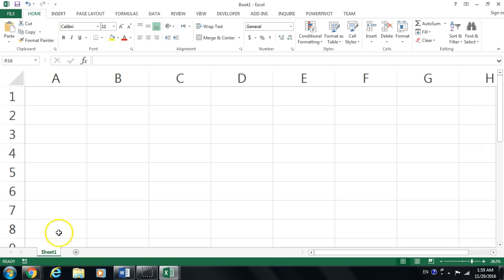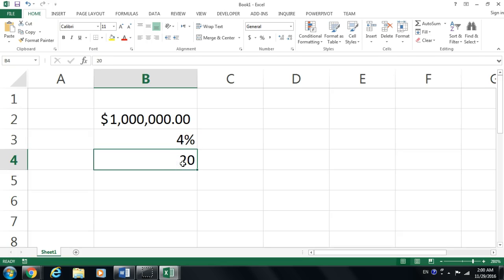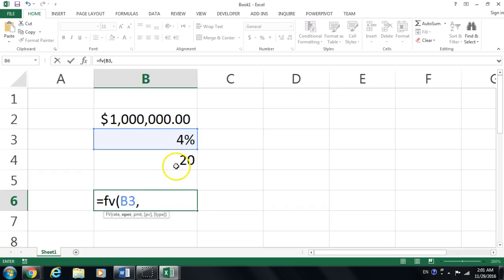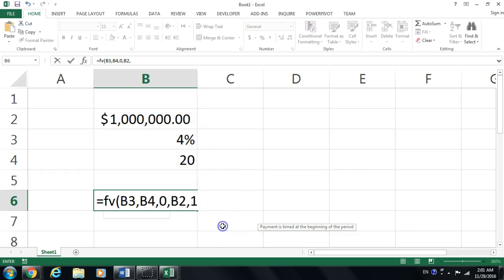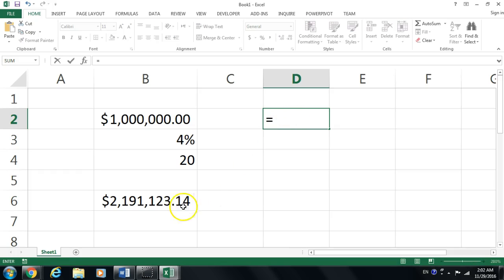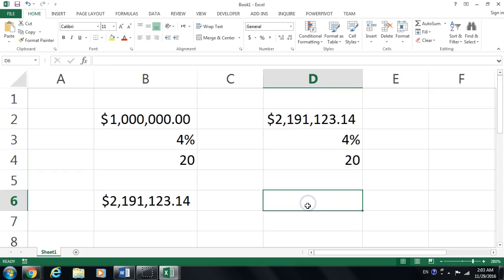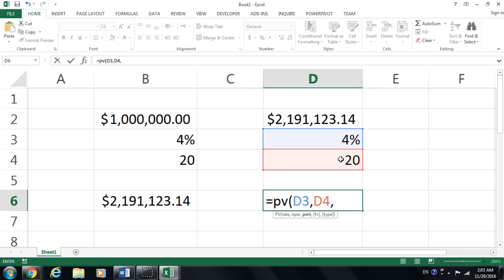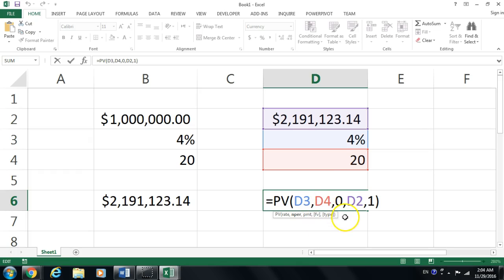Future value - FV & Present Value - PV Functions in Excel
FV and PV functions in Excel